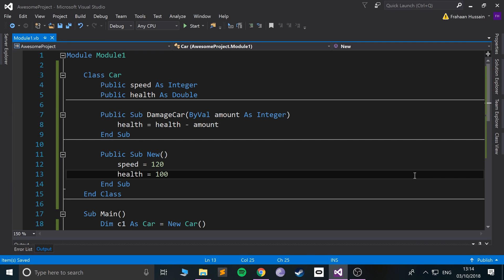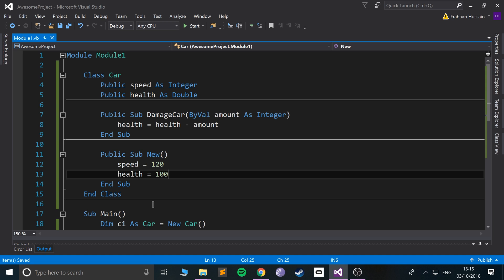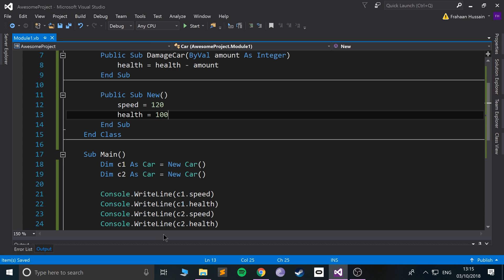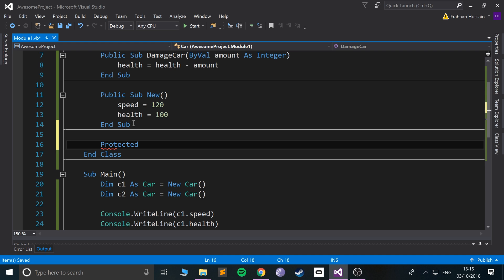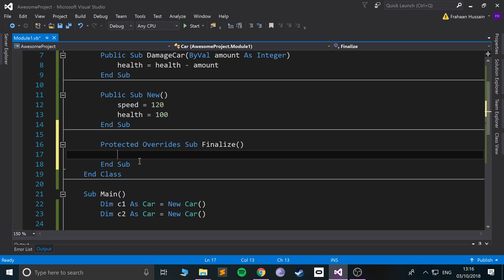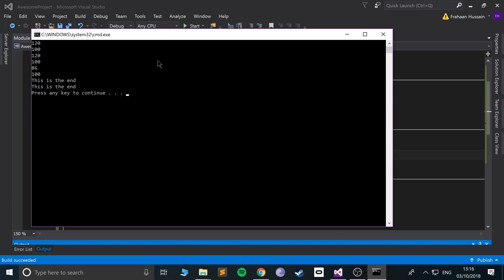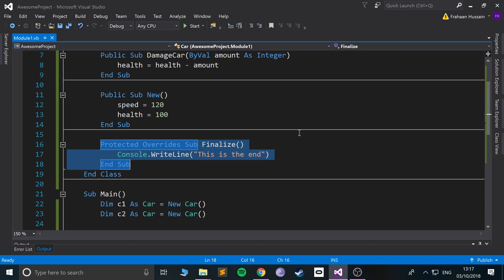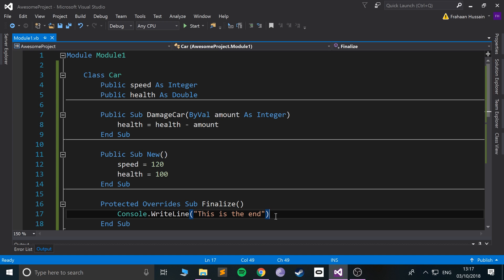Class Destructor - Visual Basic Programming (VB.NET & VBScript)